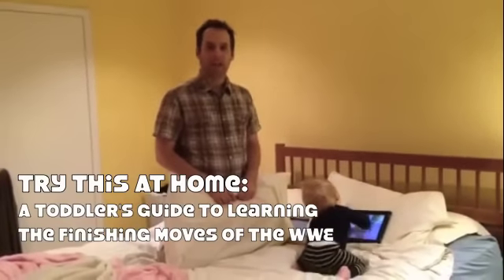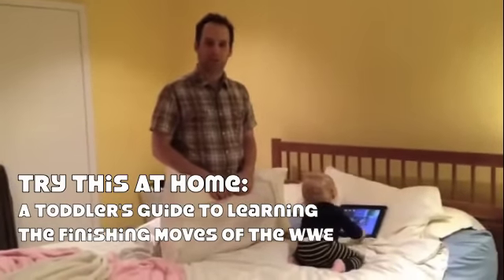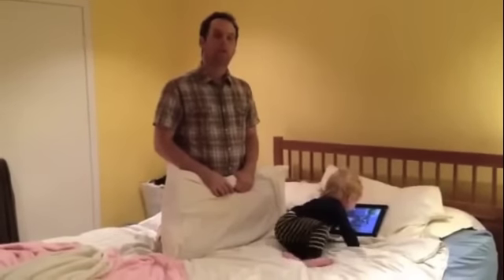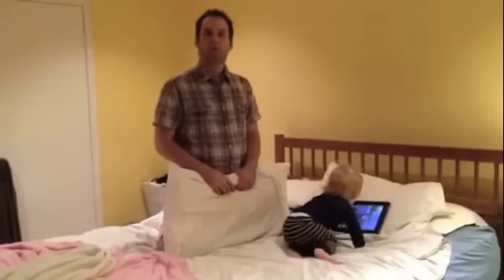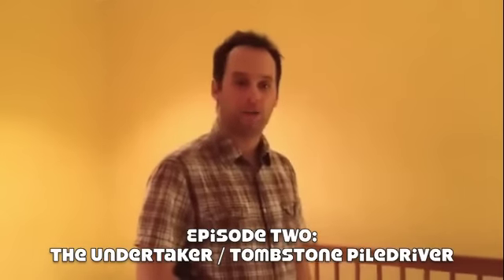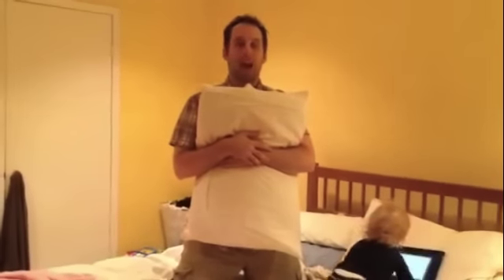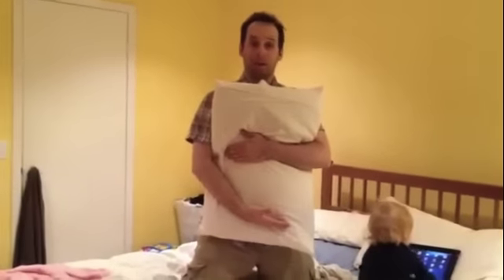Try This At Home: Episode 2 - The Undertaker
Try This At Home: A Toddler's Guide to Learning the Finishing Moves of the WWE is a new web series from Comedian Evan Wecksell and Toddler Beckett Sage. Mixing sports entertainment with self-help parenting, Evan shows how new dads everywhere can physically destroy their child with the finishing moves of some of the WWE's biggest Superstars! Do you smell what Evan and Beckett are cooking?

Read Evan’s Dumb Books
Mike Francesa’s Greatest Hits
Dumb Stuff